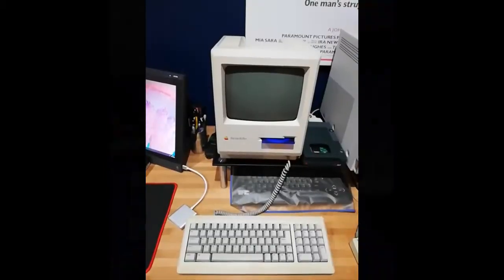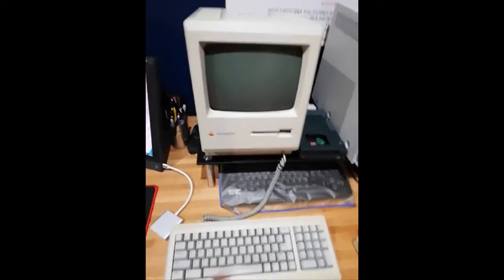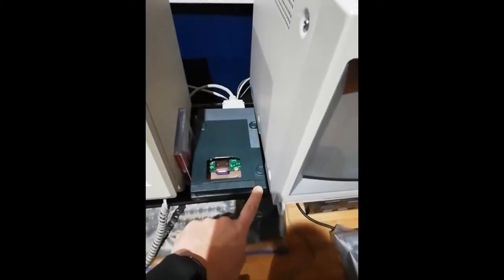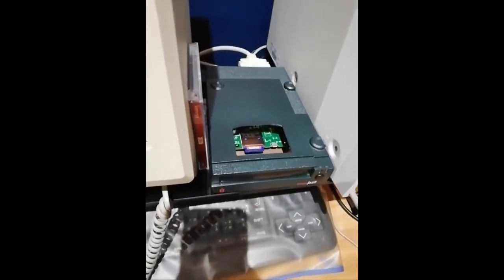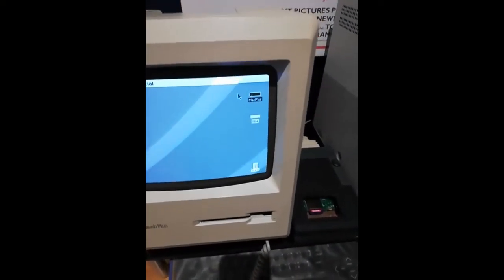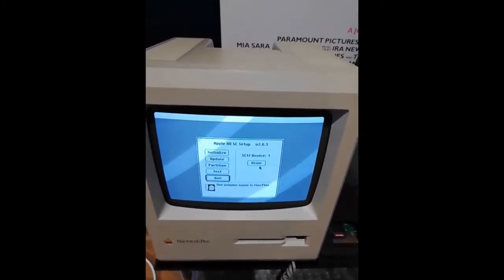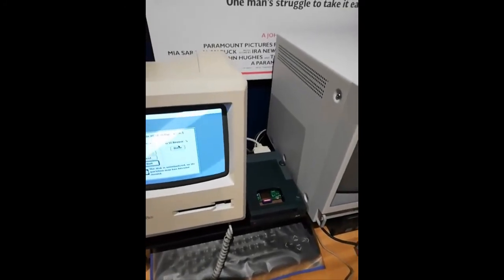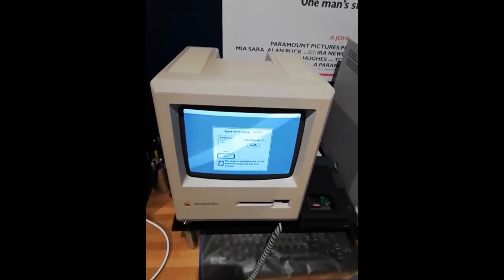Mac Plus booting up from SCSI2SD with SCSI provided power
Have been working on my Mac Plus for a while, and I wanted it to be able to boot from an external SCSI drive. Searching on the net, I realized many people complained about the inability of the Mac Plus to boot from an external SCSI2SD. On top of that, the fact that the Mac Plus is one of the few Macs that doesn't provide SCSI Bus Termination Power forced the external SCS2SD card to be powered by an external power source (i.e. USB or something else). Looking at some old documents, I found out that it was possible to add SCSI Bus termination power to the Plus, so I modded it and in this video you can see the final solution working.

Cheers!